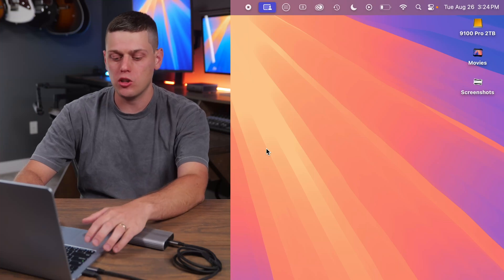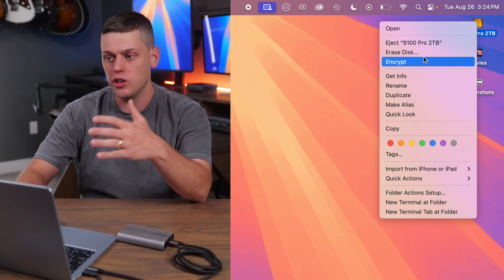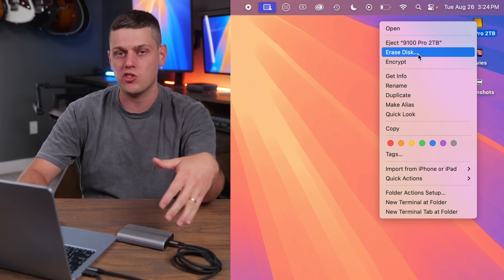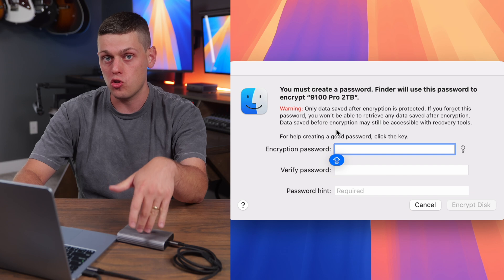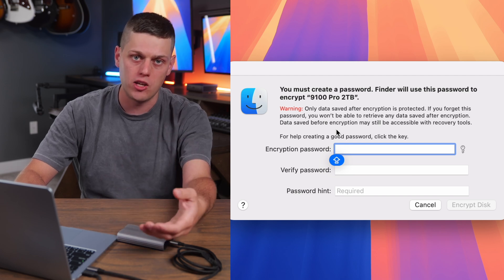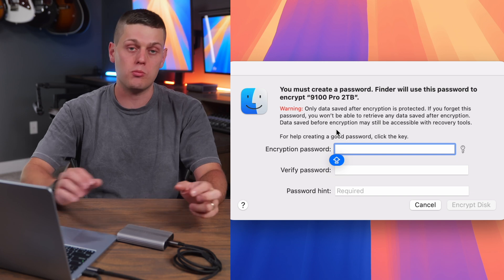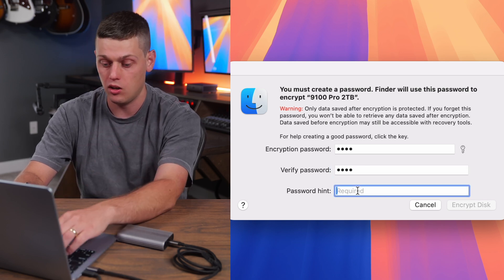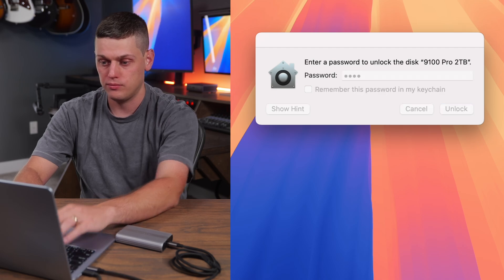How to Encrypt an External SSD on Mac OS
Crucial X9 Pro
Oyen U34 Bolt
Extreme with USB 4
Pro G40 SSD
Satechi USB 4 Enclosure
WD Black NVME
Samsung 990 pro

13” MacBook Air M4 Base Model

Best Value Mac Studio (Base Model)
Best Overall Mac Studio
Best for Pro Editors(The one I bought)
Best Value Mac Mini
Recommended Mac Mini

M4 Macbook Pro
M4 Pro Macbook Pro
Best All Around MacBook Pro
Top of the Line MacBook Pro

Shot with this Gear:
35mm F1.8
24-105 F4
Audio Interface